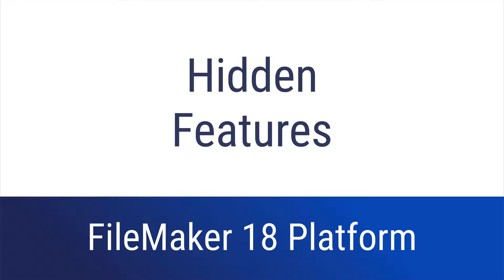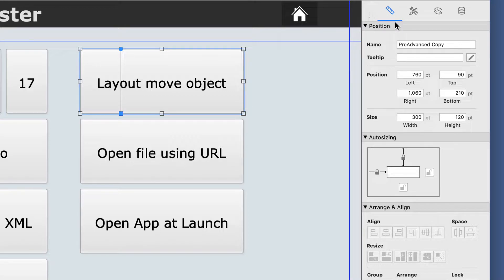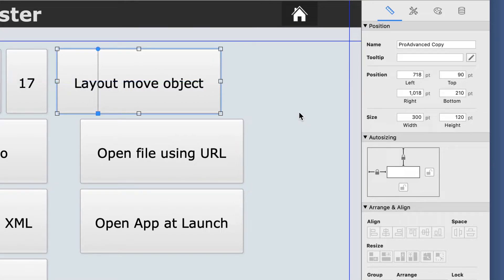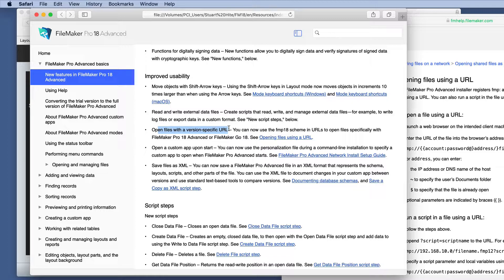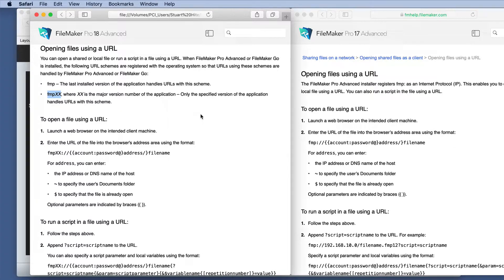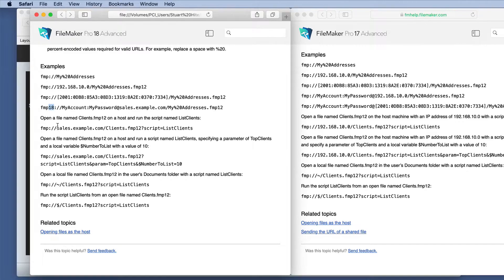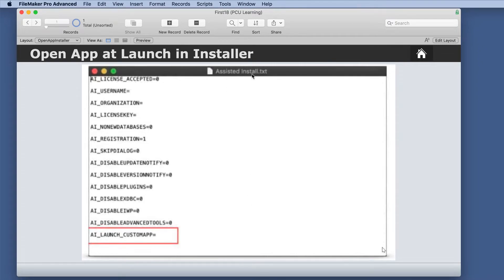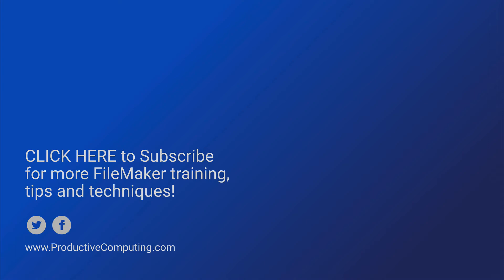FileMaker 18 Hidden Features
There are three new features in FileMaker 18 that are not as prominent as some of the others, but certainly deserve specific recognition.

All developers have to work with layouts at some point, and this one feature regarding layout design is literally ten times better than what we had before.

The other two features discussed here, Opening files using URL and Open app at launch, may only be used on rare occasion.  But it is always encouraging to know that FileMaker continues to make improvements to keep up with the rapid growth of technology.

They may seem small at the moment, but these aspects of solution creation are not going away, so it is important to stay current on their functionality for when the time comes that they are utilized more prominently.

See what’s new with FileMaker 18 - watch our FileMaker video training series in the Productive Computing University (PCU) FREE course “FileMaker 18 Platform Features”.